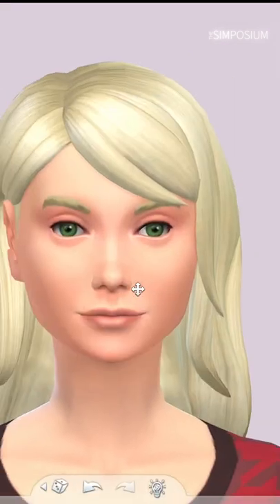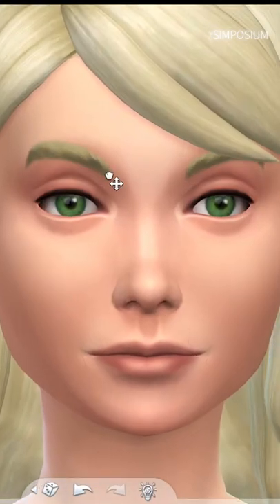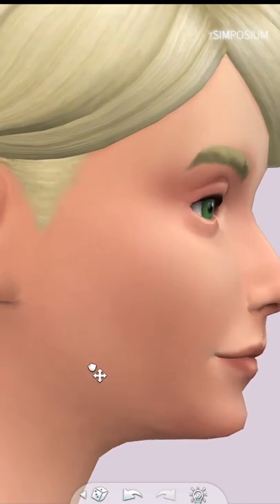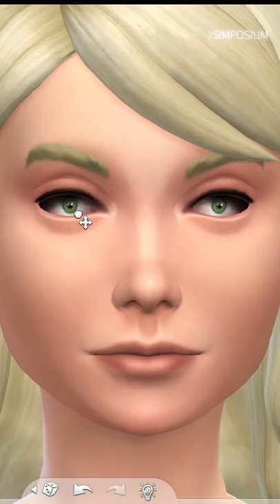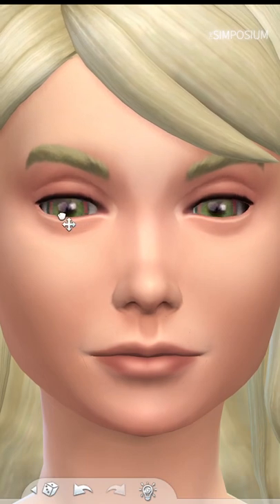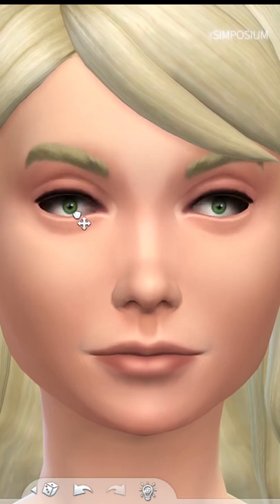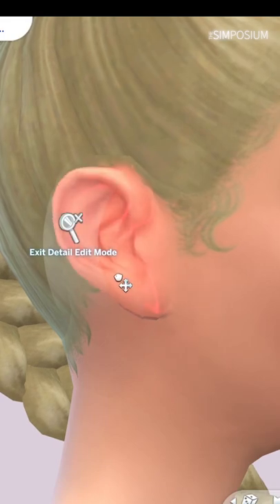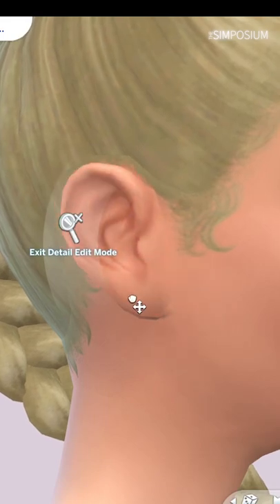Wiggle your ears & eyes. Hidden CAS Sliders. Sims 4